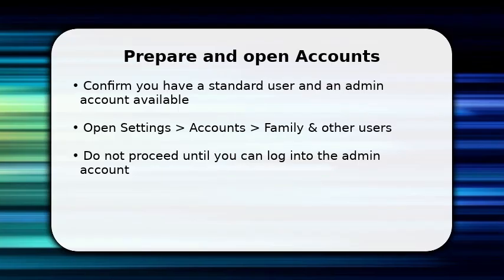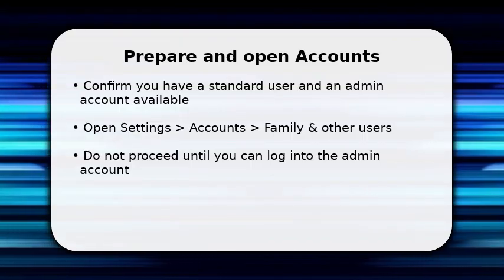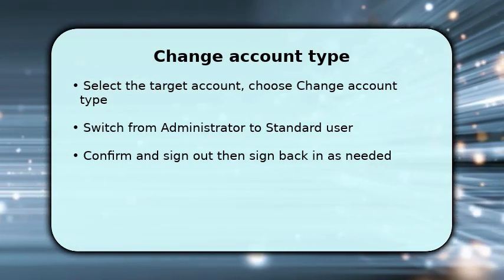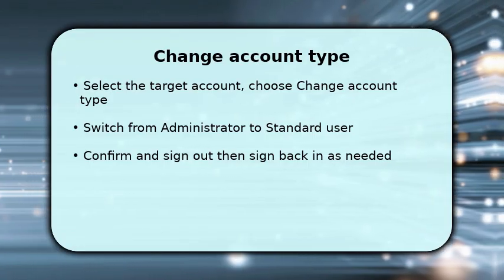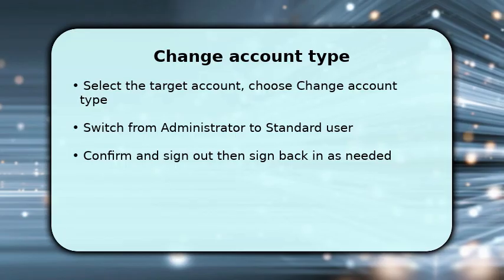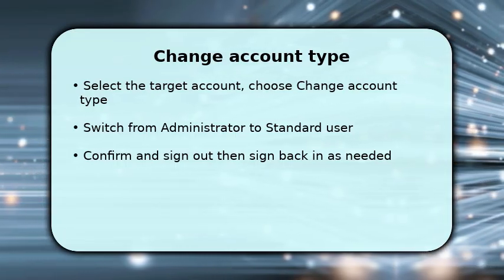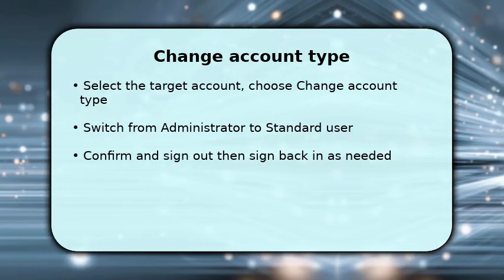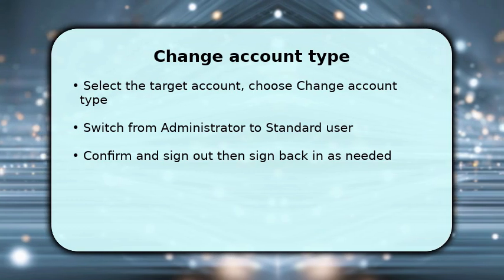How to Stop Run as Administrator Windows 10 - Step by Step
Learn how to disable the 'Run as administrator' option in Windows 1 extrordinary. This step-by-step guide is perfect for users who want more control over their system permissions and wish to enhance security by preventing certain applications from running with elevated privileges.